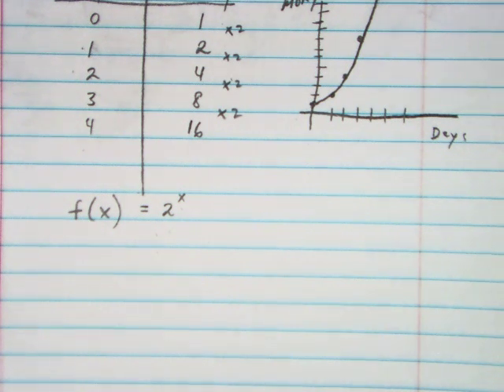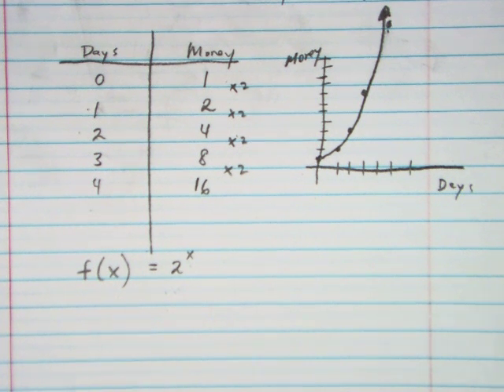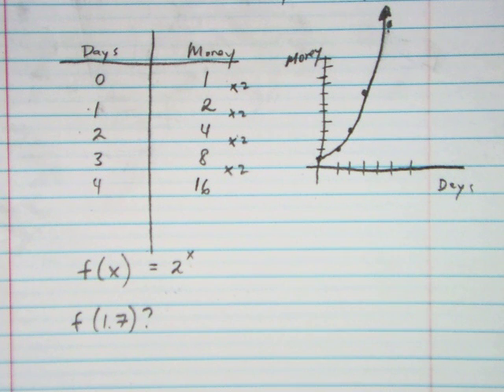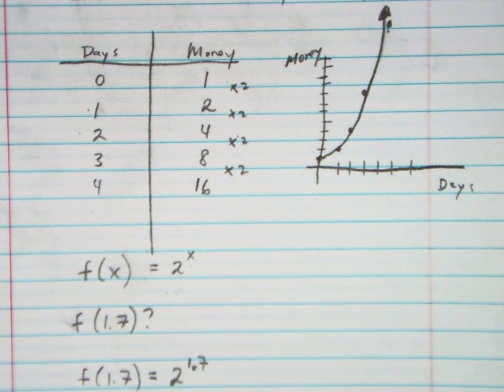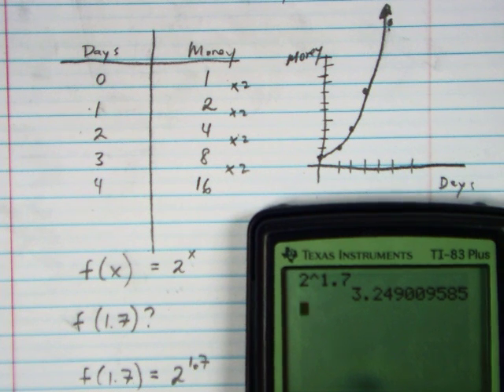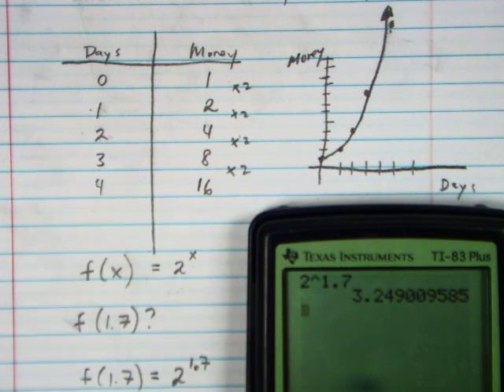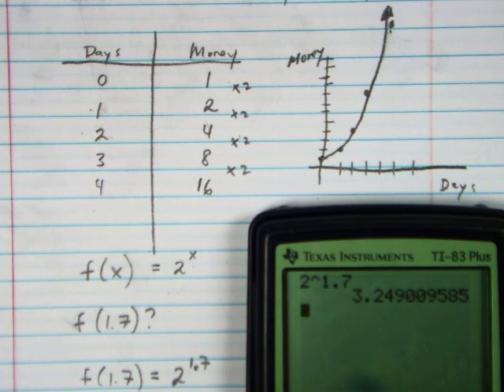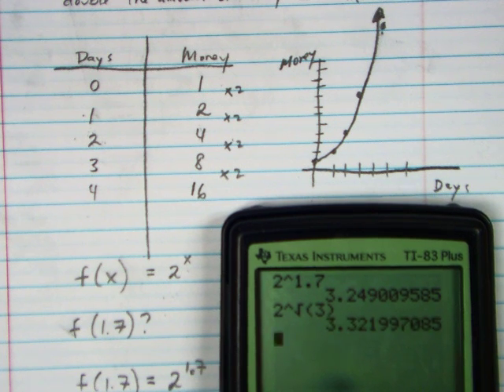5-1 (2 of 7).avi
CCSD
Rational and irrational bases and exponents